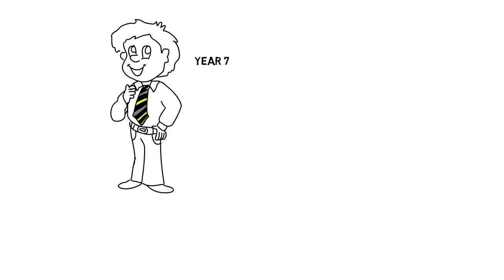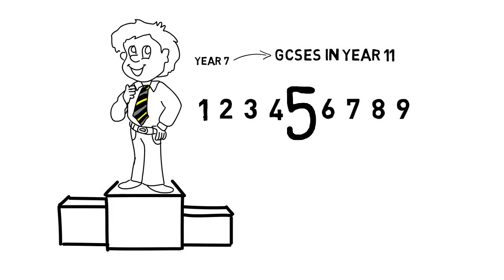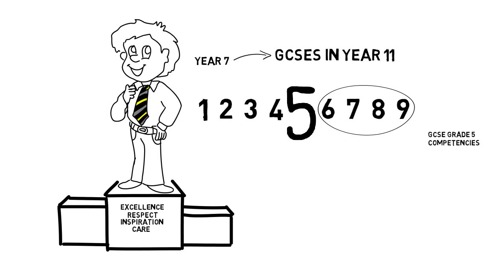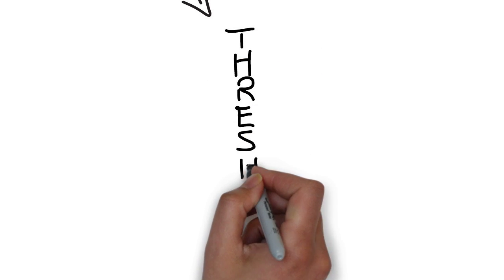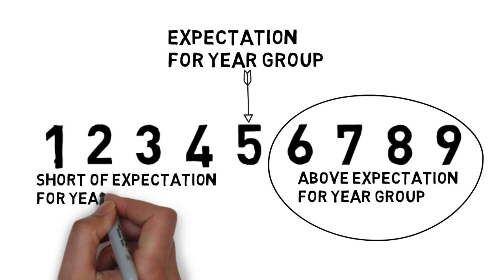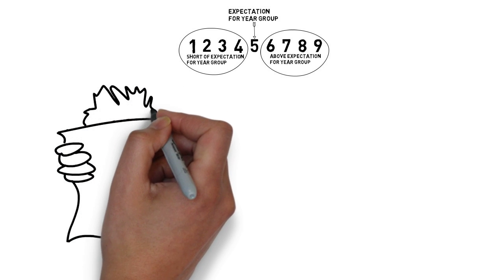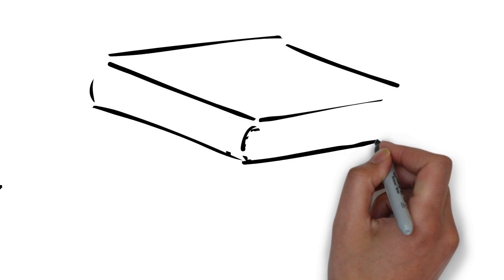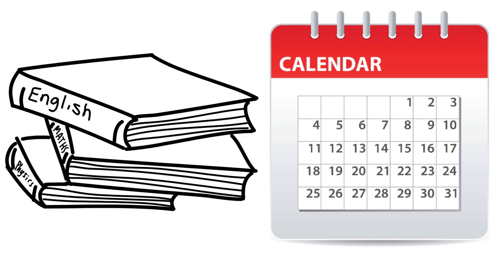Assessment at Manor High School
A video to explain how we will be reporting the progress of students through KS3 and KS4